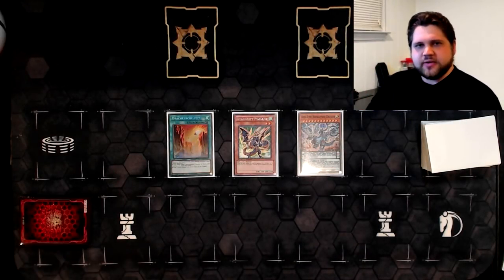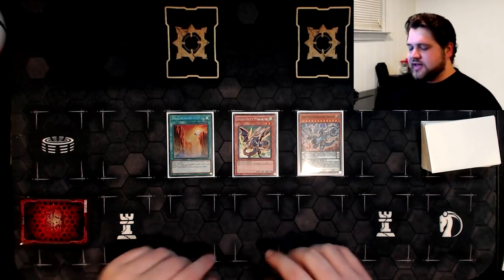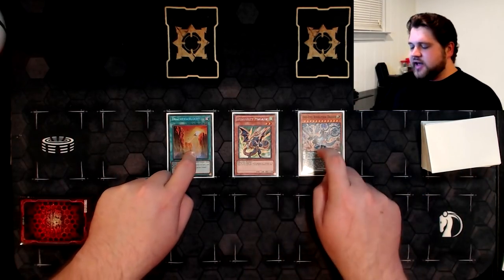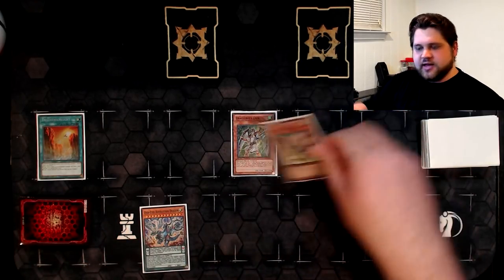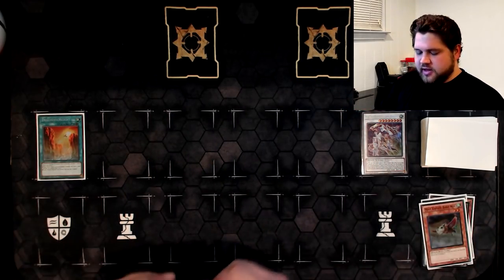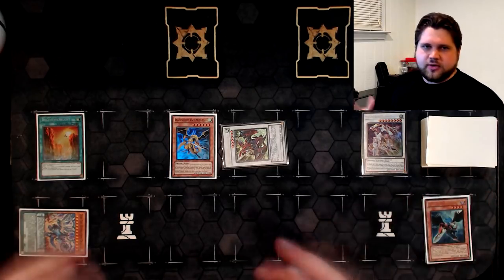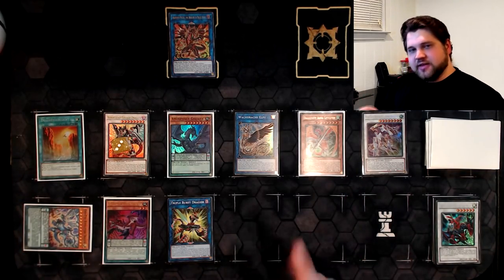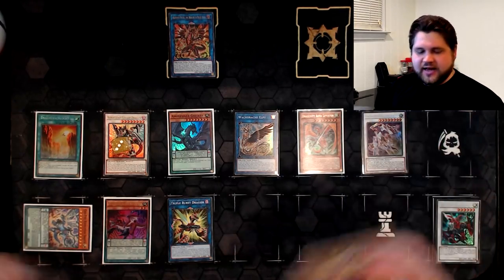My Favorite Anti-Nibiru Dragunity Combo!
Combo Tutorial time. Using Reemus and Legatus to play around Nibiru is obvious unless you actually haven't read the cards. So how about we play around Nibiru the Primal Being with a different set of amazing cards :)